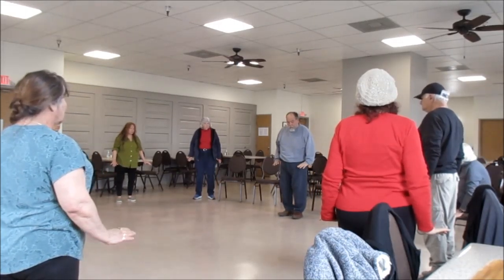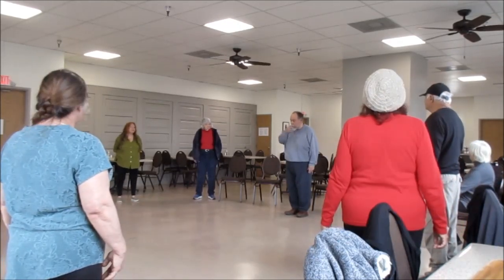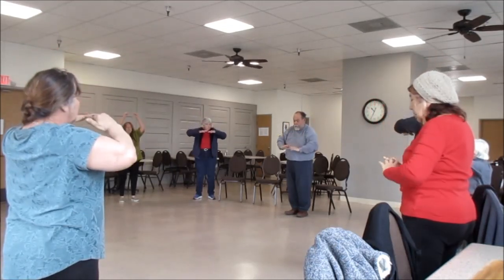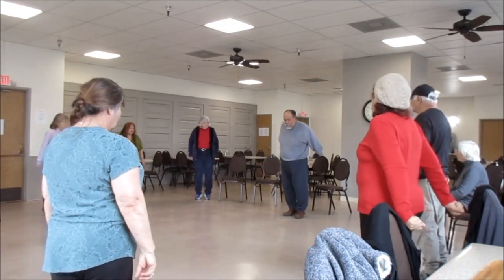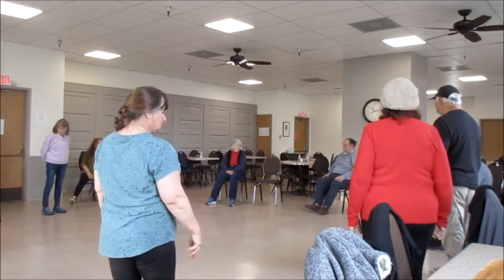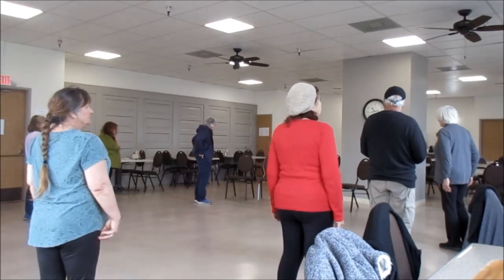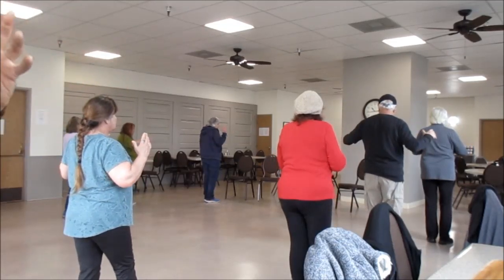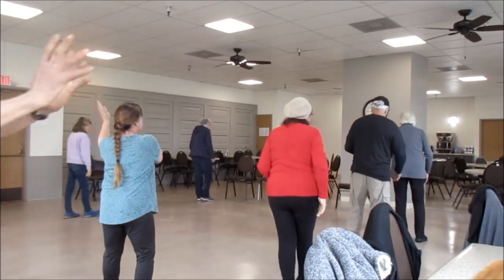Thi Chi Chi Gong 3 23 23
for information, consult your doctor before beginning any new exercise programs.